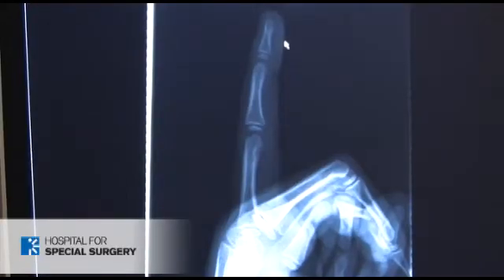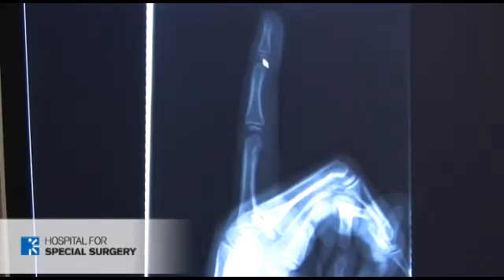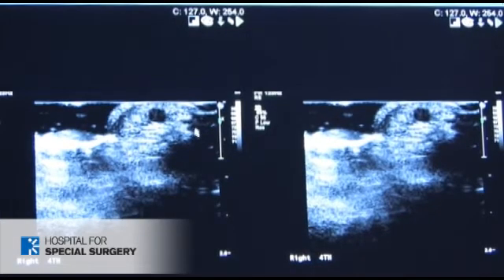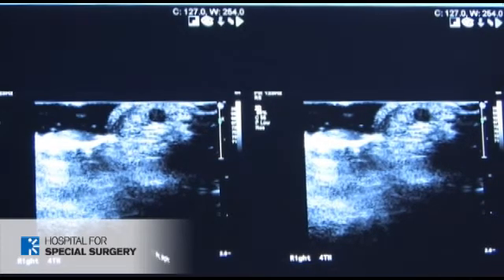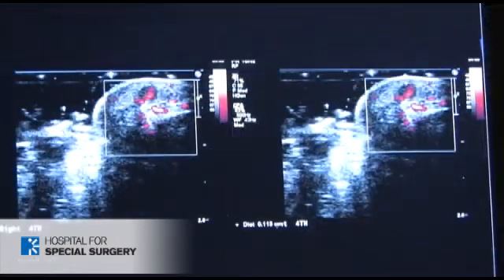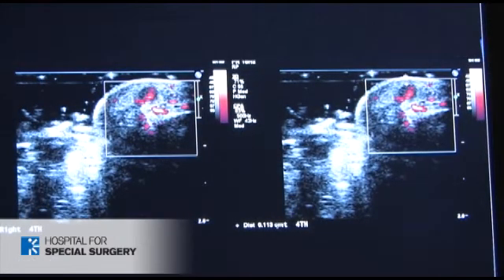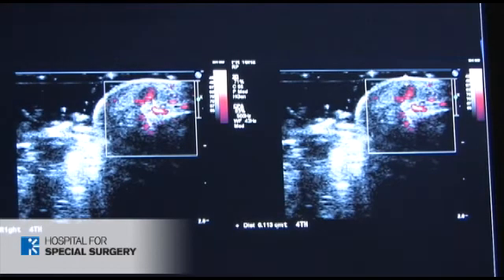True or False: Pediatric Ultrasound - Hospital for Special Surgery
True or False: Pediatric ultrasound imaging is only used to assess fluid collection and pediatric cartilage abnormalities. Dr. Ronald Adler, Radiologist, explains the answer.